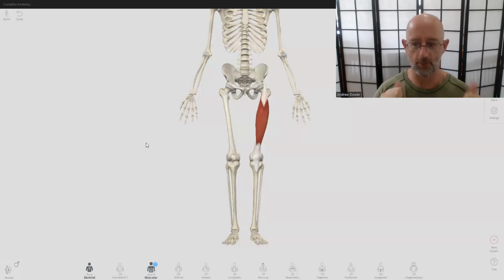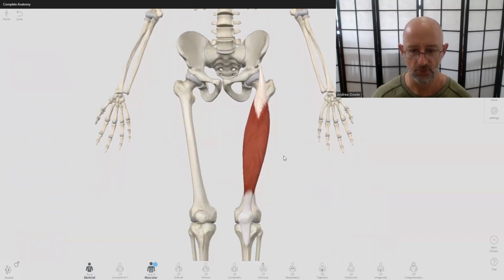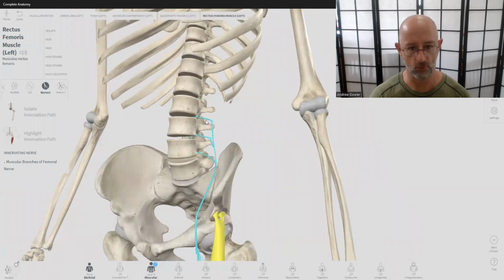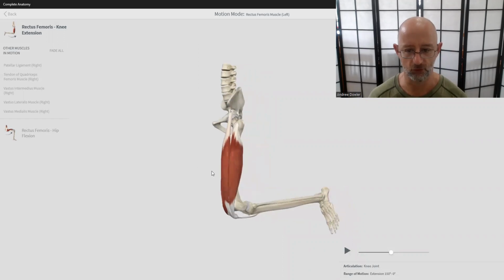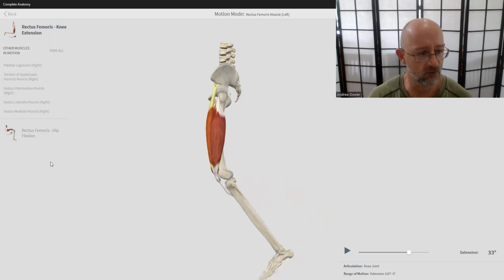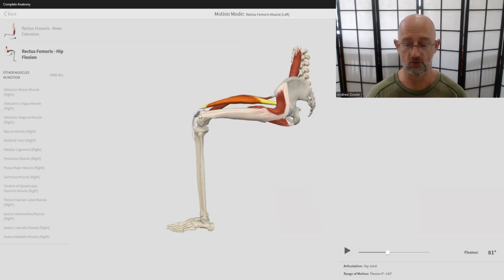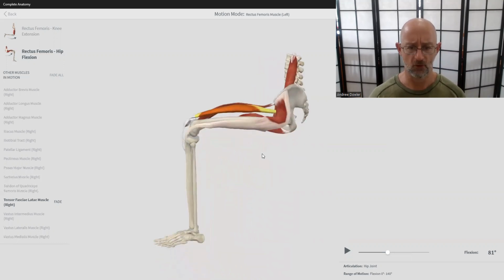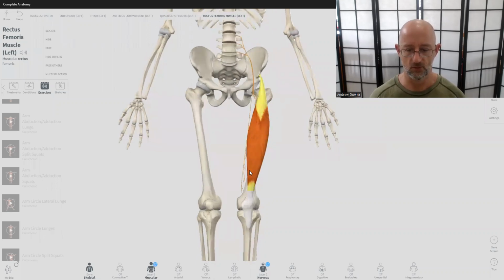Rectus Femoris Functional Anatomy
Lets explore the Rectus Femoris Functional Anatomy.